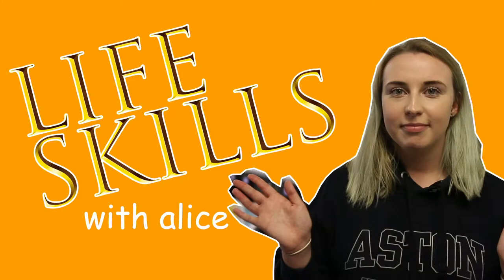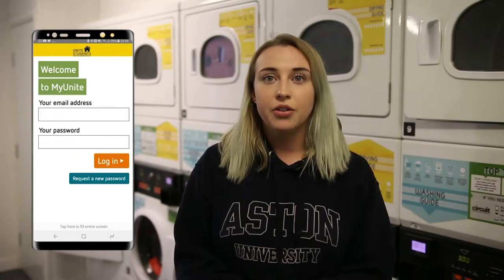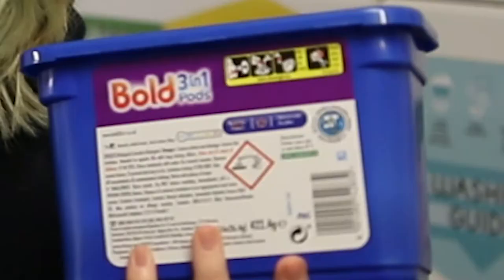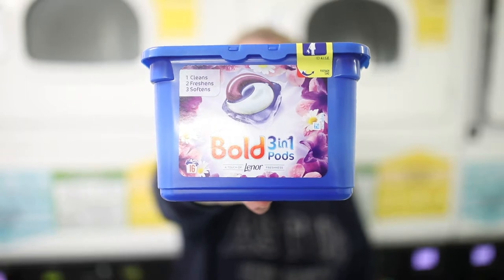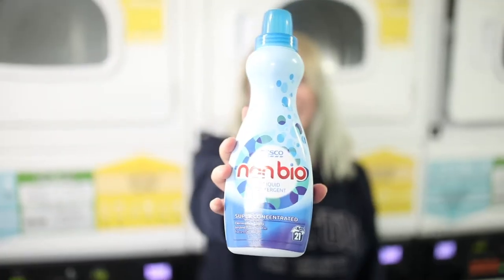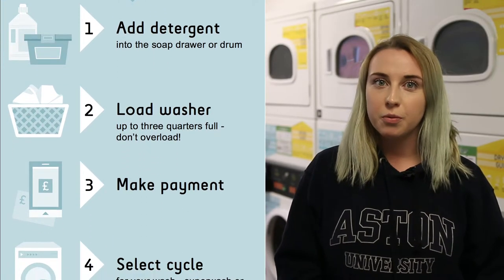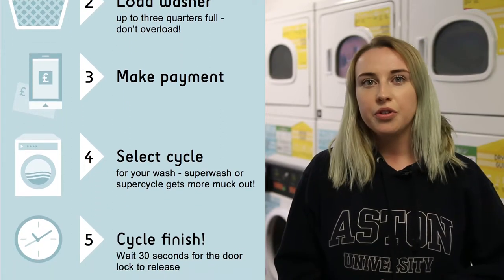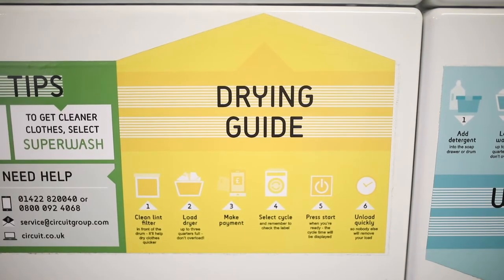How to do your laundry at uni | Life Skills | Alice VPW